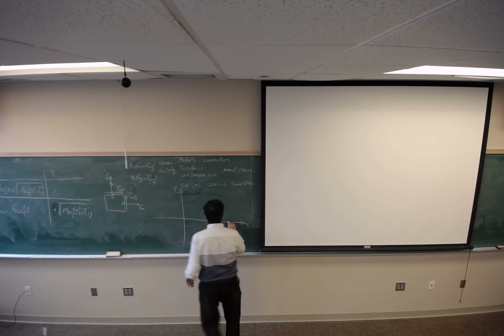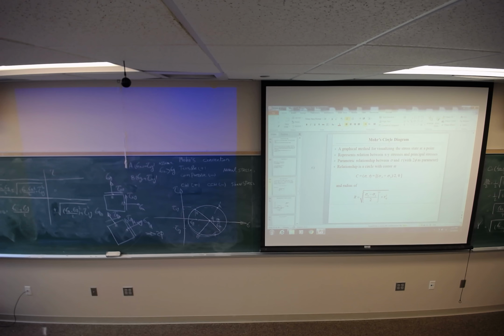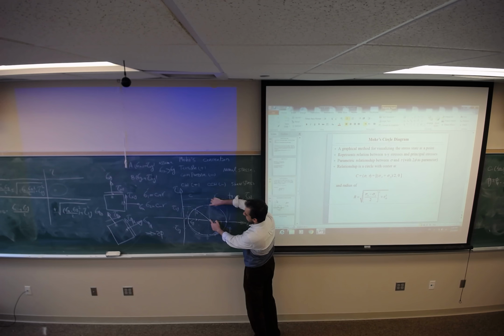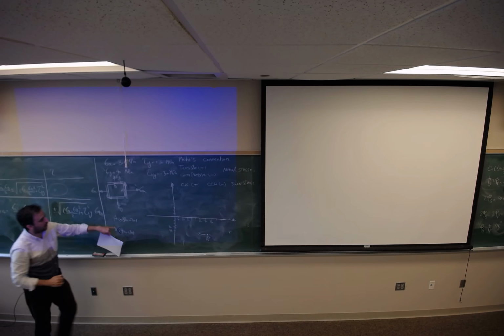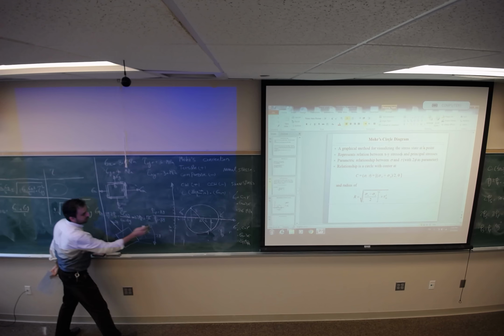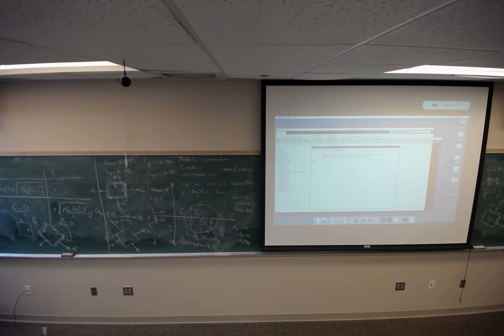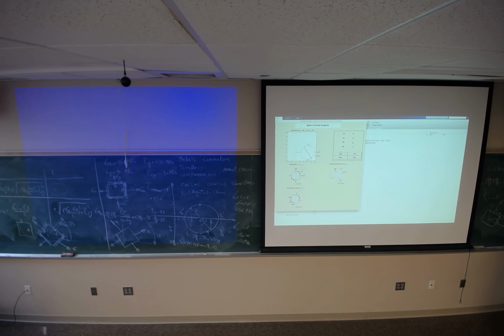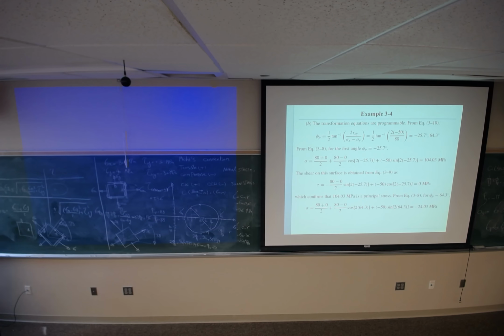MECH 364 Mohr 020719